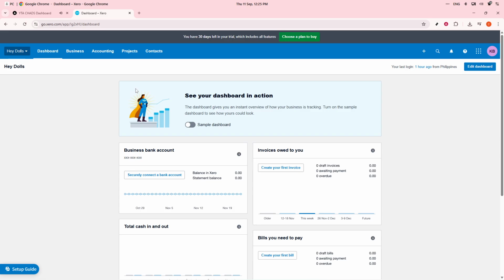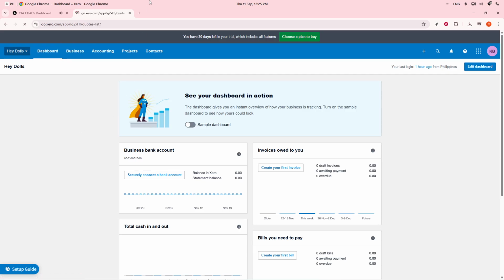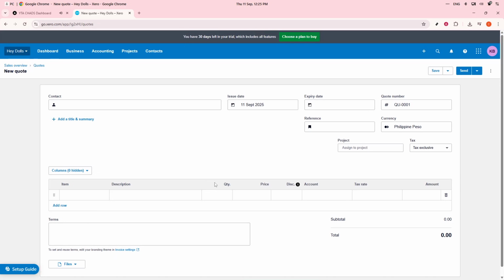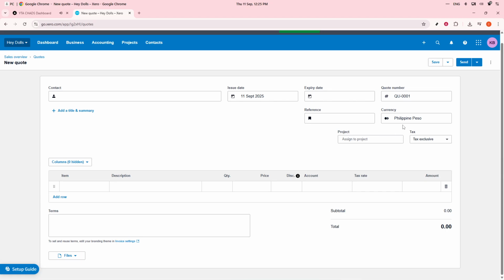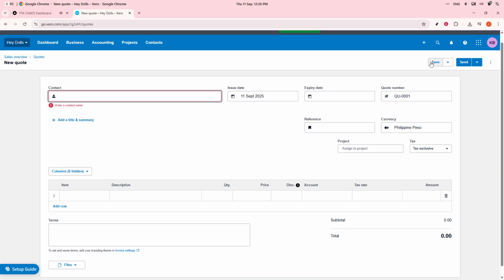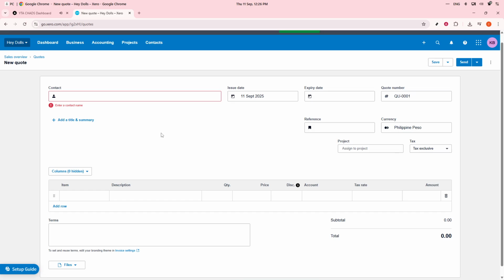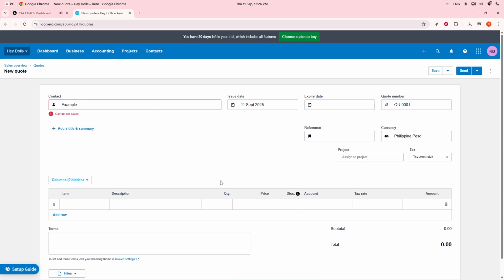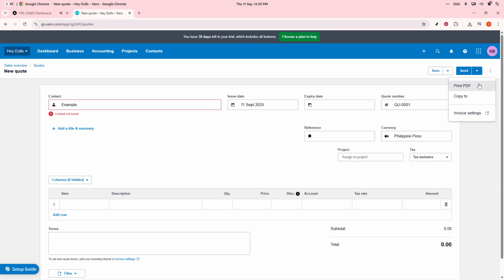How to Quote on Xero Full 2025 Guide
Master how to quote on Xero with this full 2025 step-by-step guide. Whether you’re a small business owner, freelancer, or bookkeeper, this tutorial shows you exactly how to create professional quotes, customize them with your branding, and send them directly to clients. You’ll also learn how to edit and update draft quotes, track their status, and quickly convert accepted quotes into invoices to speed up payments. With practical tips on formatting, pricing, and approvals, this updated 2025 Xero guide helps you streamline your sales process, impress clients, and manage quotes with ease.